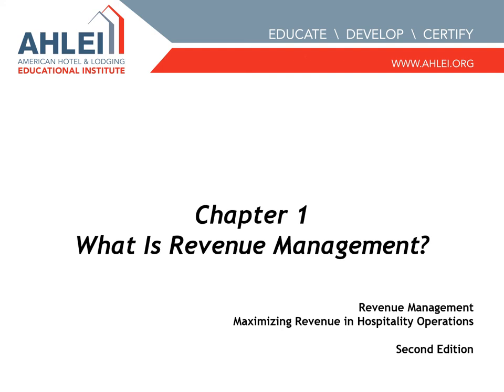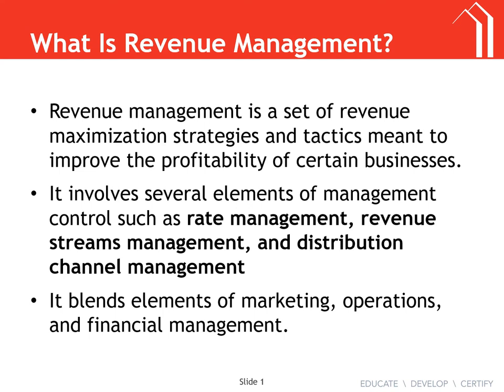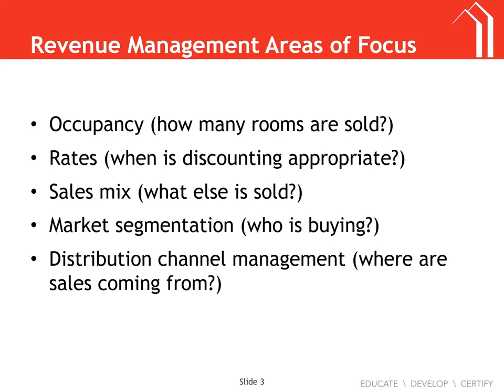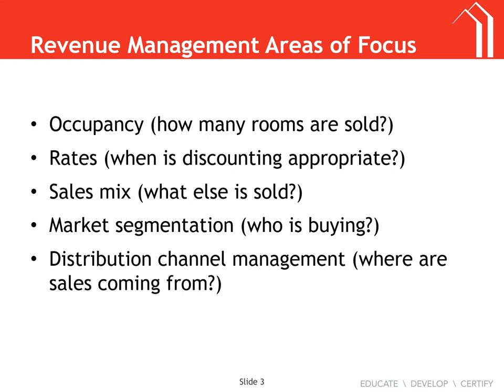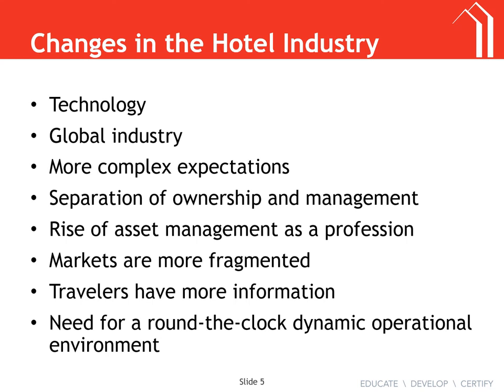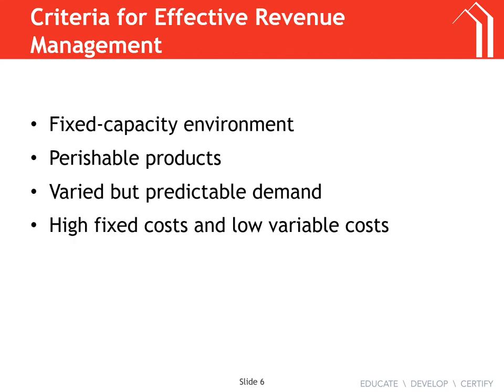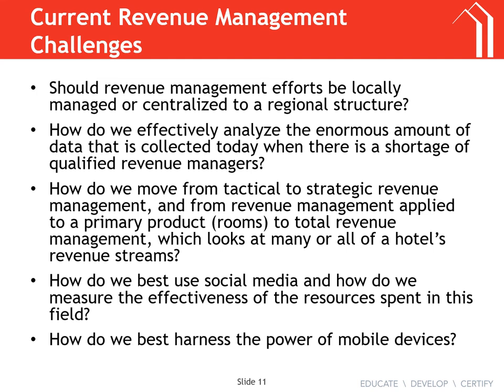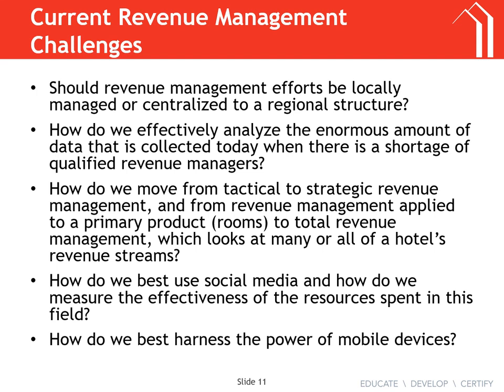Chapter 1 Revenue Management 1 23 2020